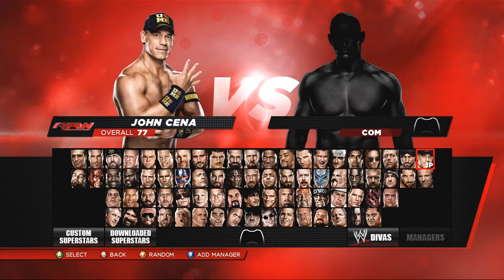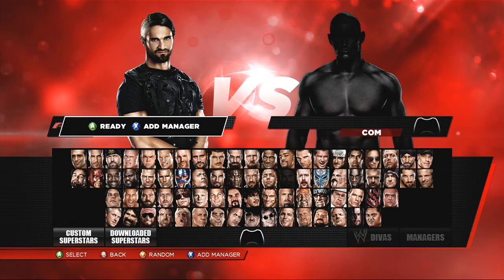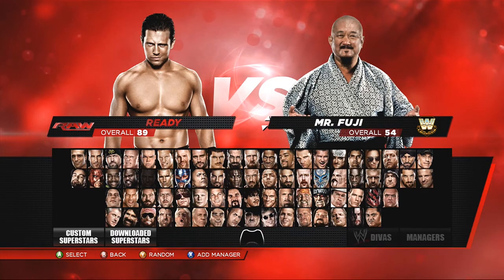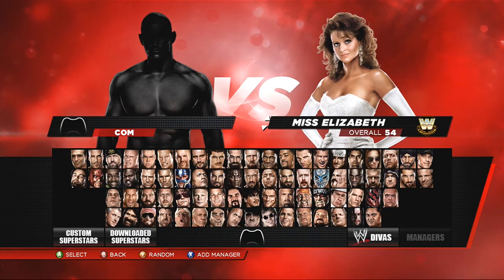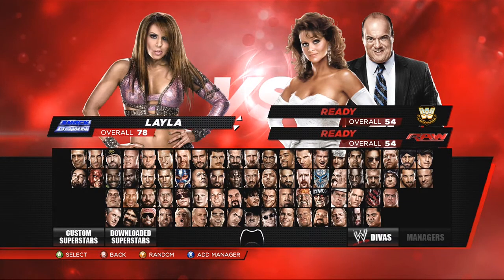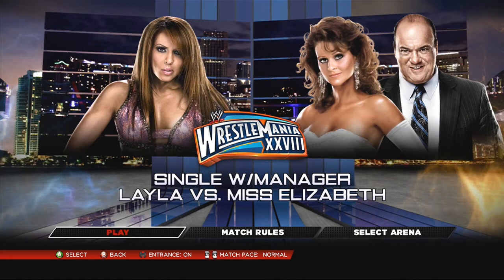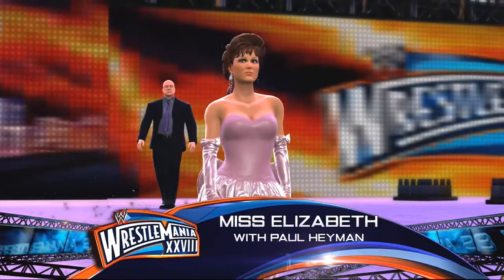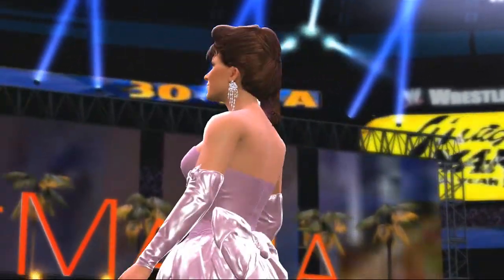WWE 2K14: PLAYING AS MANAGERS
Another lil bit of help for those who aren't sure or simply didn't know